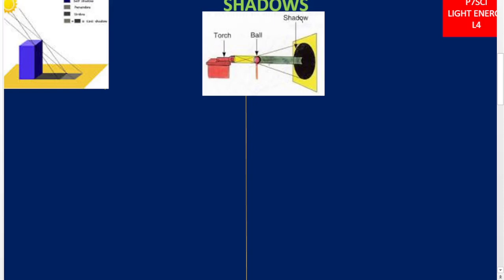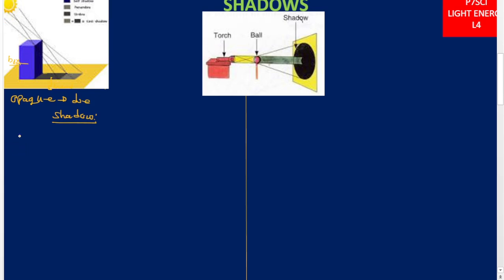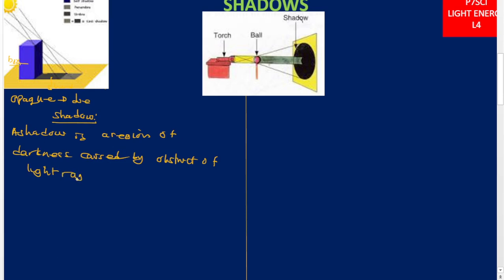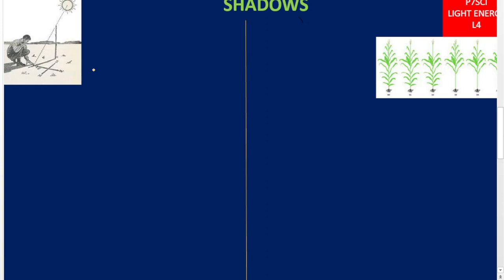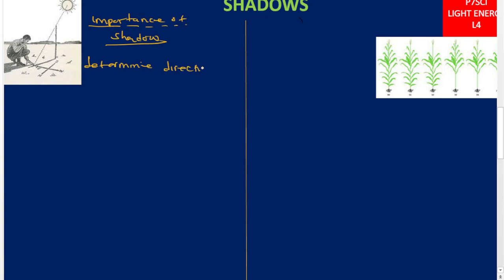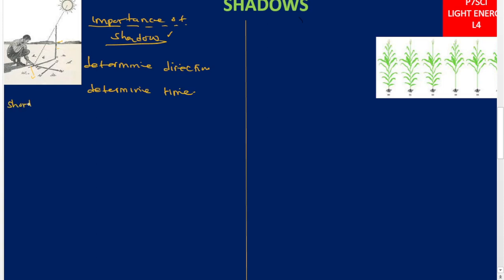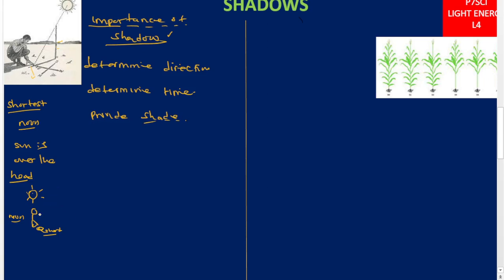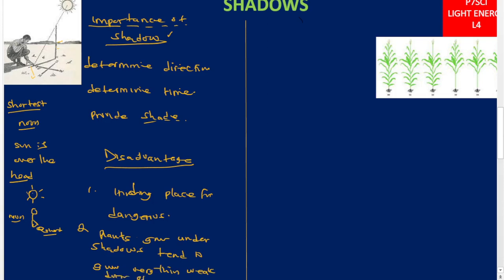Primary seven (p7) science notes shadows of light lesson 4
in this lesson we will cover every thing about shadow as of primary level
what is a shadow?
importance of a shadow
how is a shadow formed
regions of a shadow
umbra
penumbra
etc